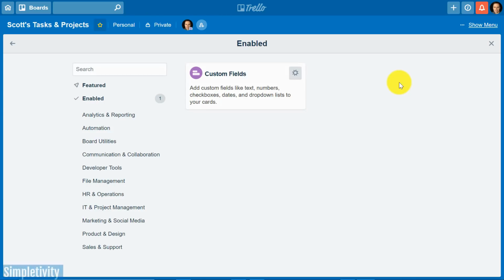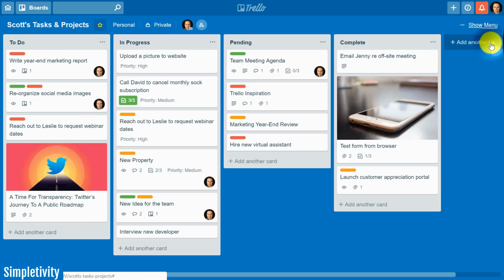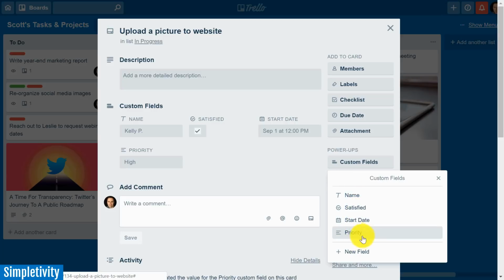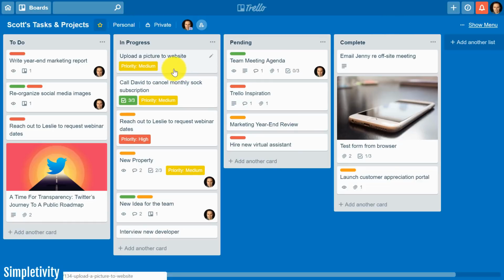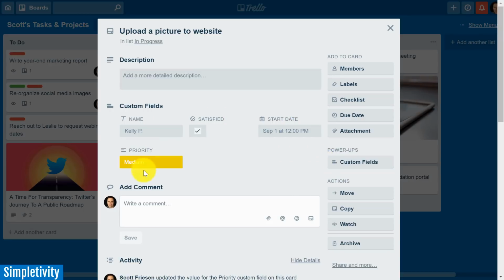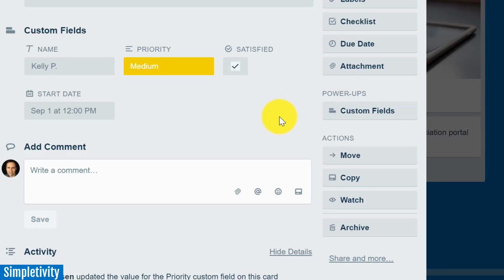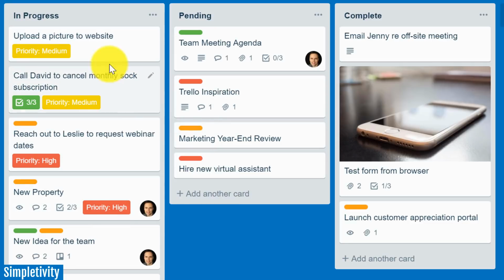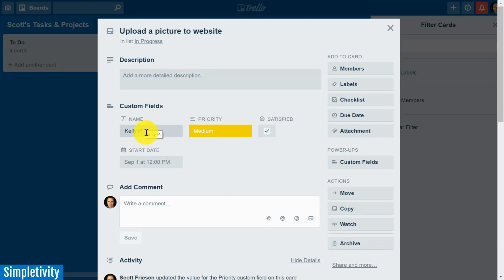3 Trello Custom Fields Tips You're Probably Not Using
If you're not using the custom fields power-up in Trello, you are seriously missing out! Find out new ways to get the most out of your Trello boards by using these 3 tips with your custom fields.